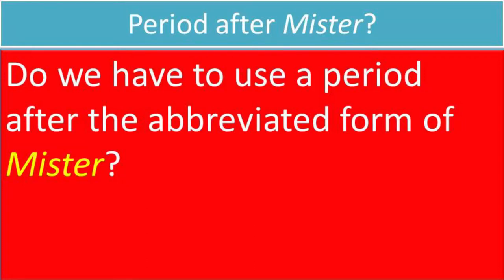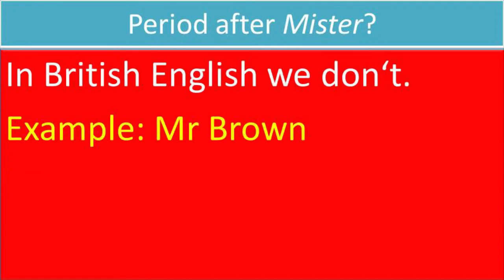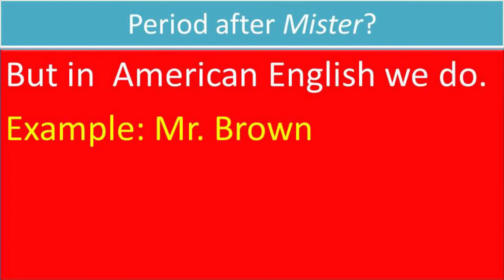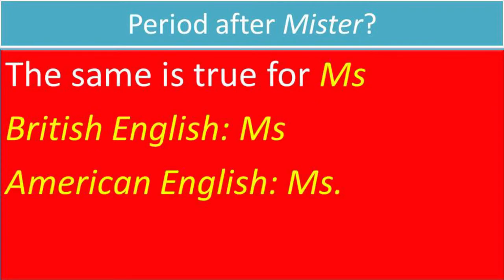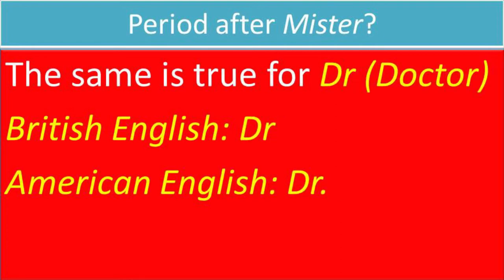Advanced English Grammar: Period after Mister (Mr.)? LESSON 1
Do we have to use a period after the abbreviated form of Mister? (Mr.)?